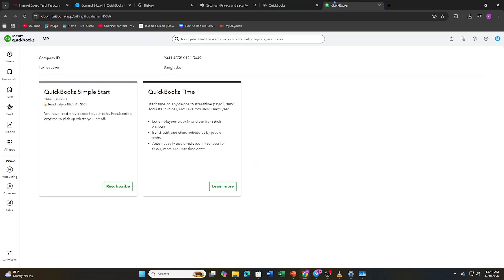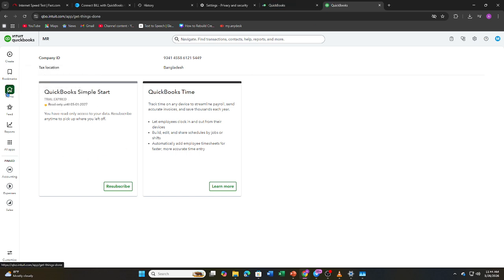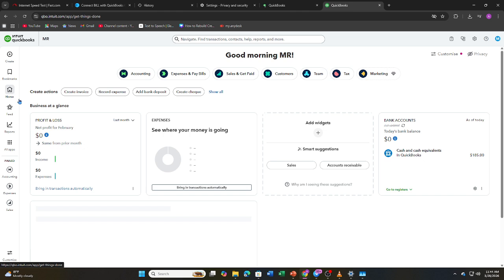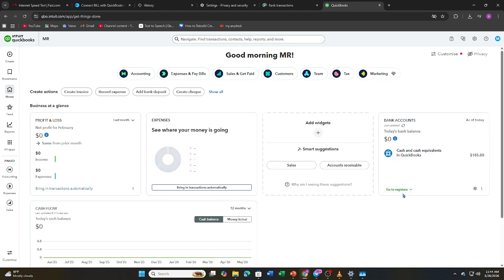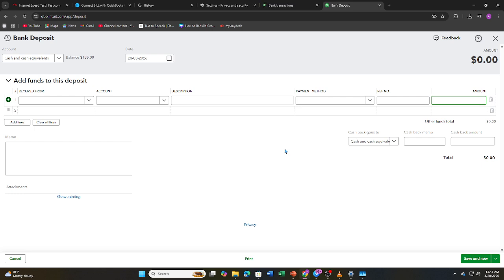Fix QuickBooks Direct Deposit Problem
In this video, you’ll learn How to Fix QuickBooks Direct Deposit Problem in this Full twenty-twenty-six guide, and I’ll also show you how to troubleshoot direct deposit errors, verify payroll settings, check bank account details, and resolve common payment issues quickly. This step-by-step tutorial helps you ensure employees get paid on time without delays or errors.